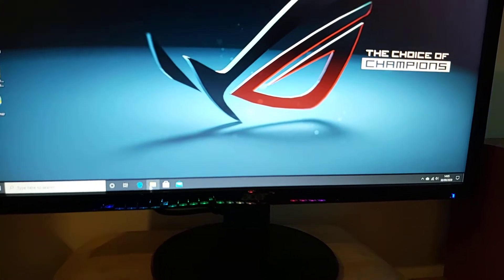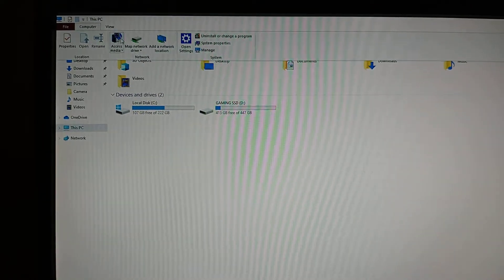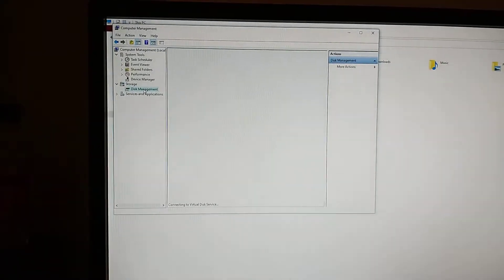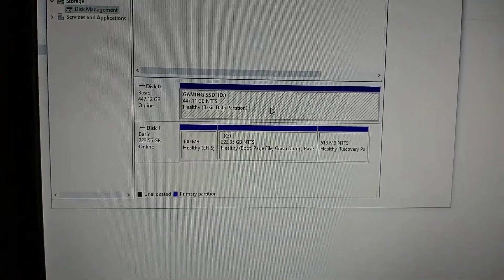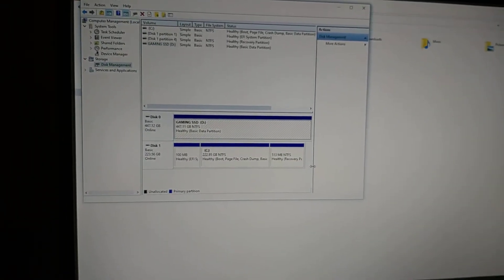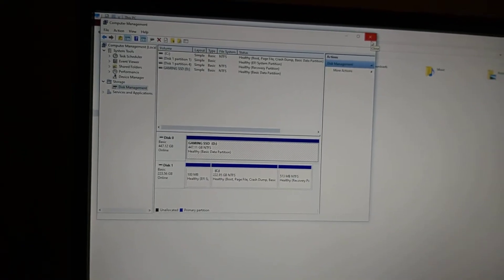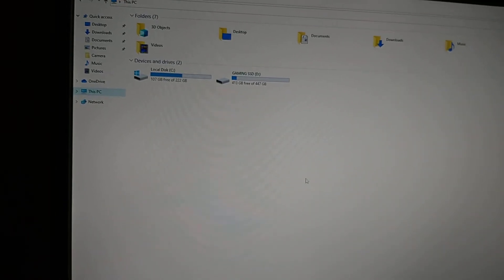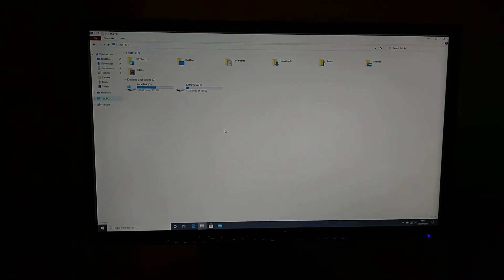How to Install and Activate a Second Hard Drive or SSD on Windows 10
In this video, I show you guys how to activate a new hard drive or SSD.

If you enjoy or found this video helpful at all,